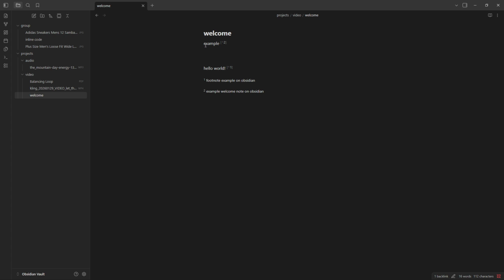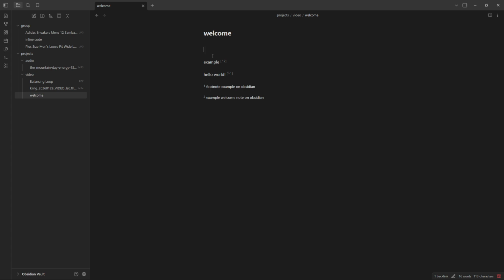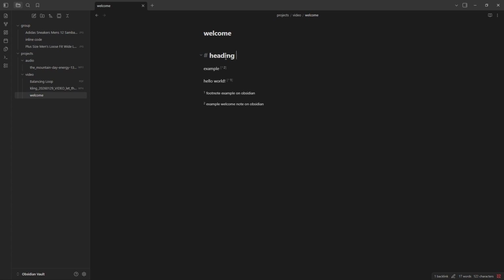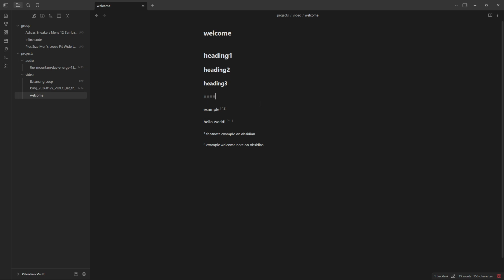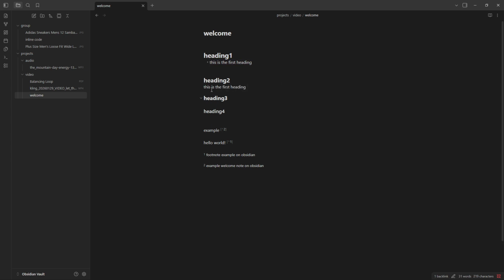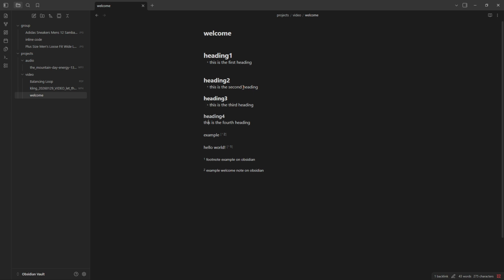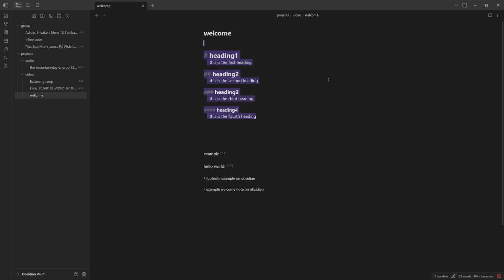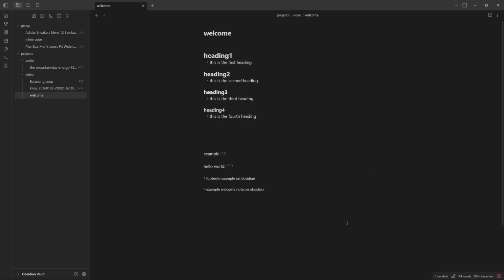Create Headings In Obsidian [Definitive Guide]